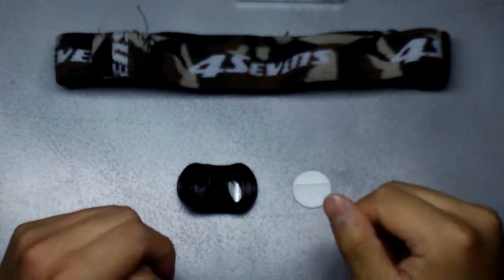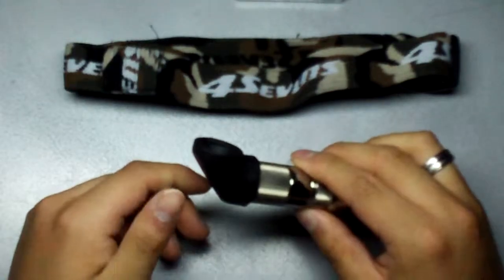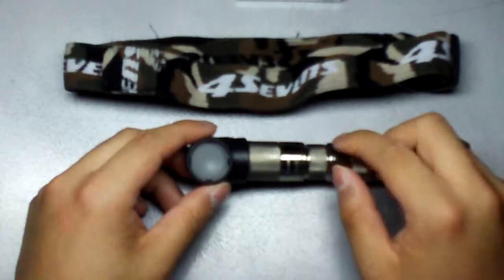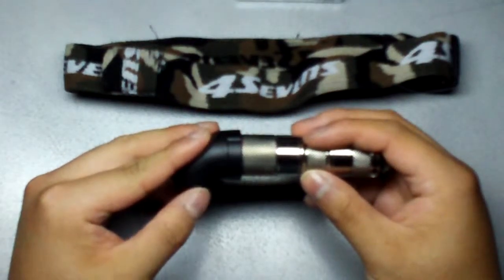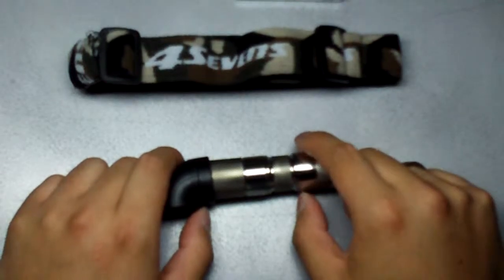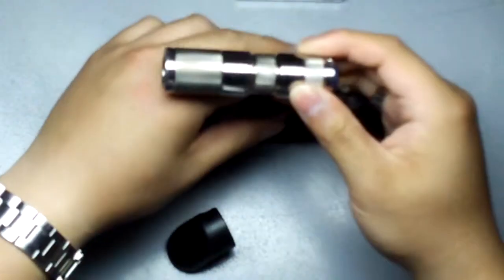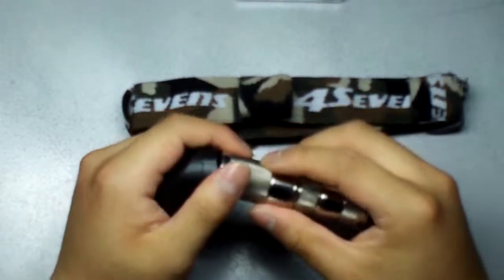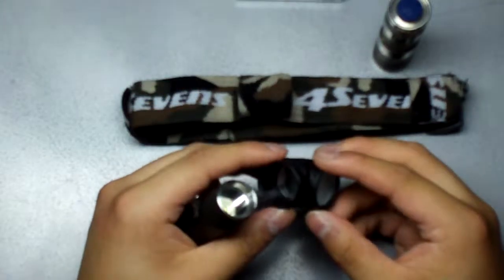Quark Prism Review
Review of the 4sevens Quark Prism Kit.